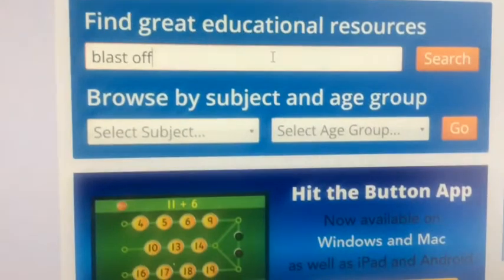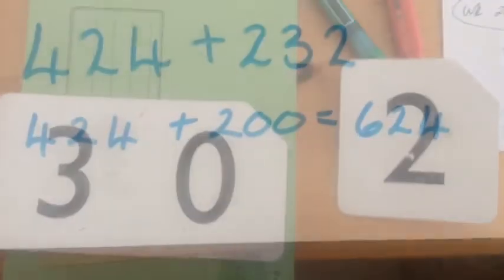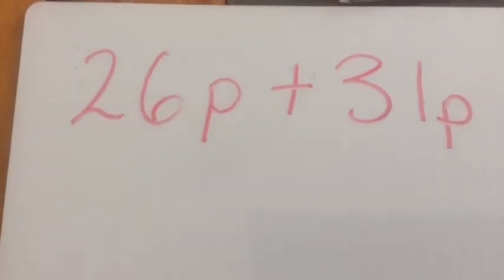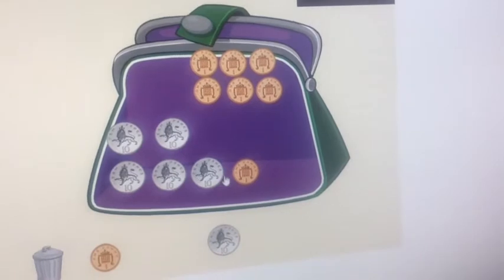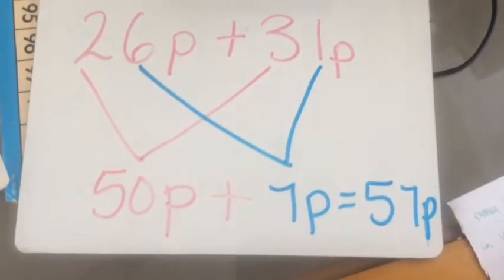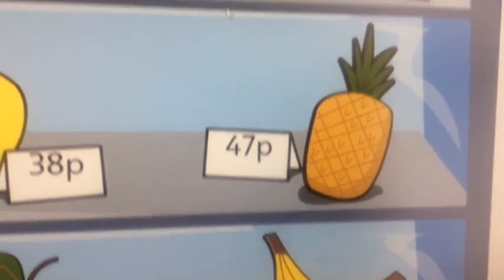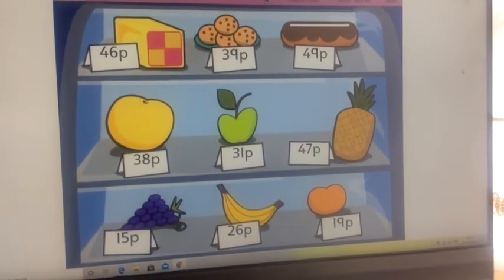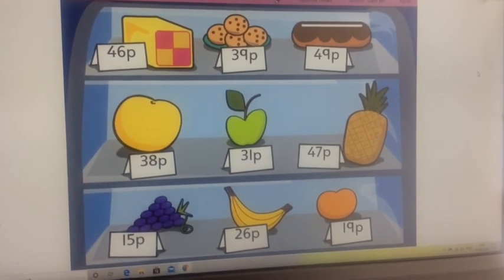Y2 week 3 lesson 4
Play blast off to improve your counting on and back skills.

Use the partitioning and recombining method to solve shopping problems!